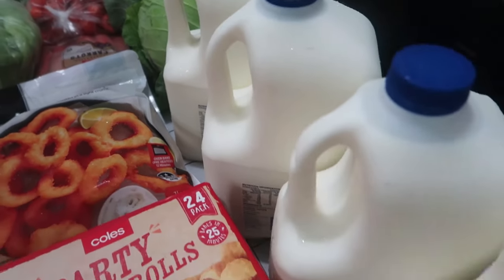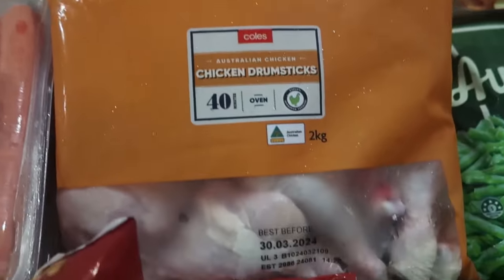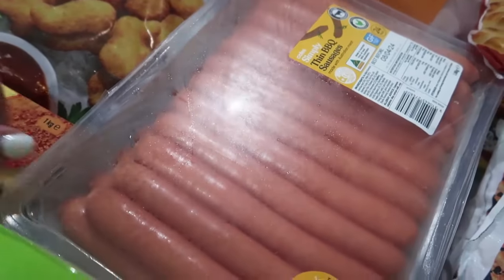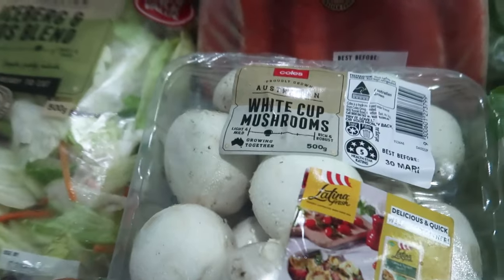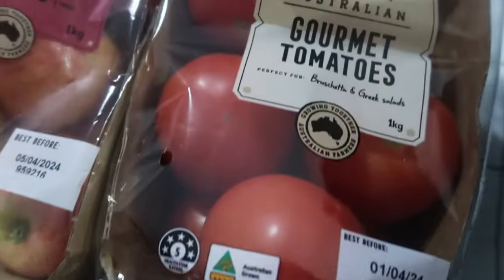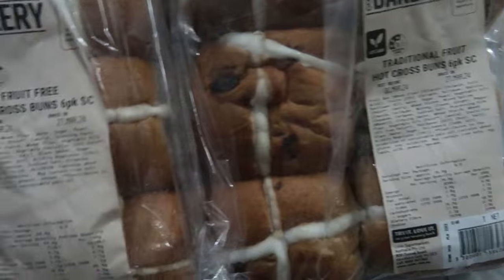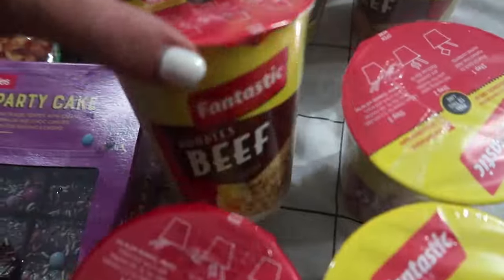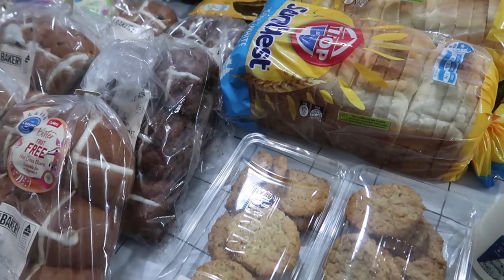Mum and Son "large family" GROCERY HAUL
My son Nate gave me a hand to do the groceries

We love to hear from you:
The Bonell Family
Wilsonton QLD 4350
AUSTRALIA